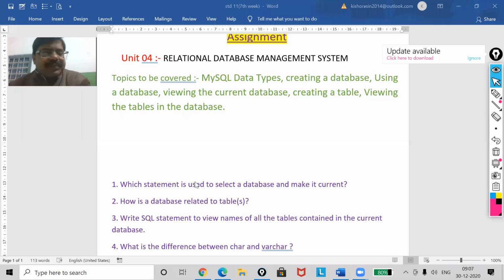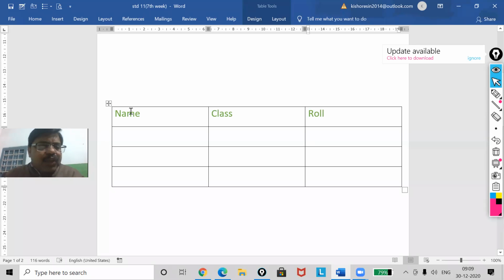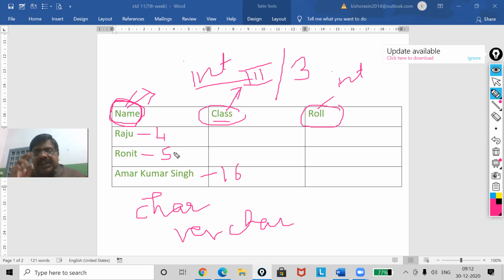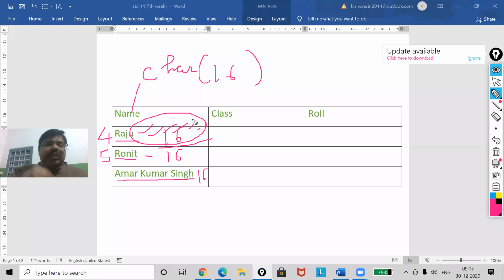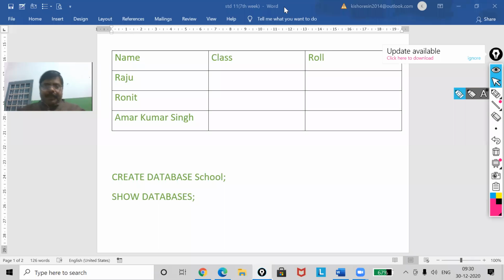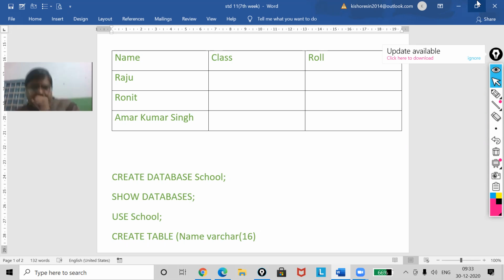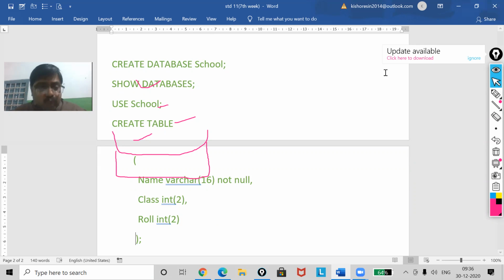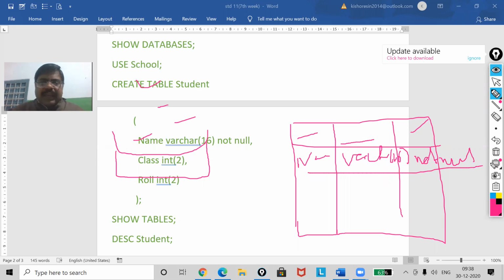RELATIONAL DATABASE MANAGEMENT SYSTEM (Part 2) of class 11 | Kishore Sir It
Hello students
I heartily welcome all of you in the kishore sir it channel. This channel contains information related to SQL (Relational Database Management System) of class 11.
Thanking you
kishore sir it
kishore sir